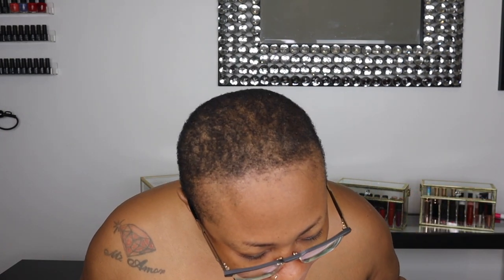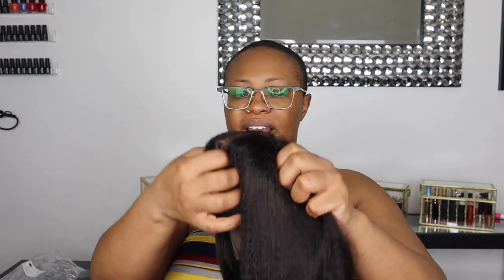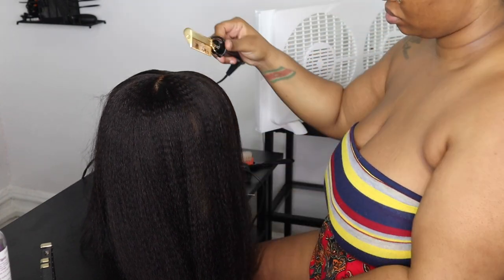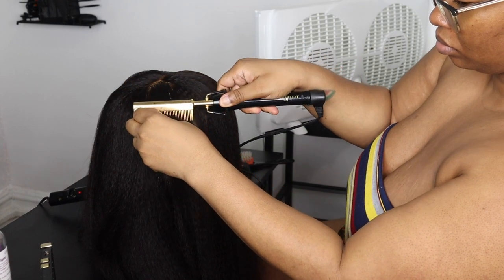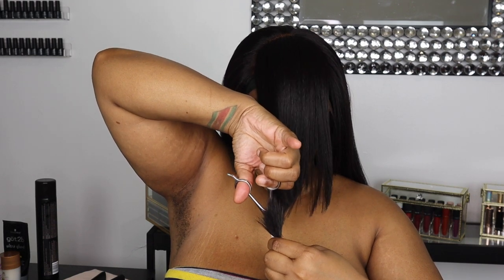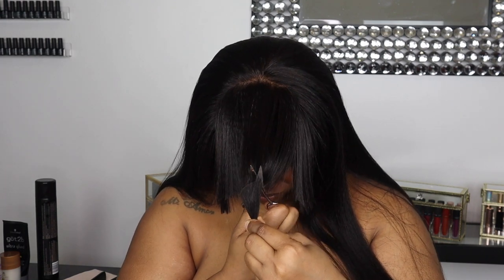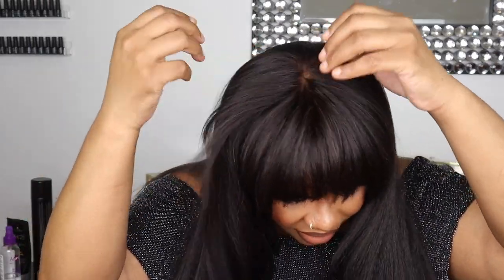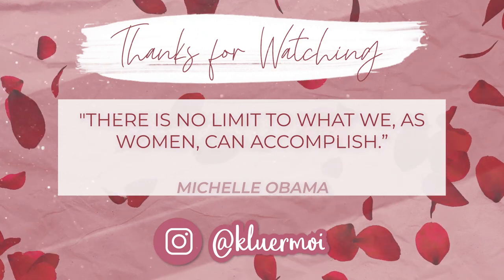Perfect HD 13X6 Wig for Fall! Ft Wowafrican Hair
The Kinky Straight HD lace wig is from

𝐖𝐢𝐠 Details
13X6in Kinky Straight Human Virgin Wig[HW08]
Length: 20 inches - Density:150%
13*6 Deep Parting space

√ Suitable For All Skin Tones      √ Invisible, Seamless & Undetectable
√ Reduces Friction to Natural Hair   √ Better Lace Choice for Protective Style